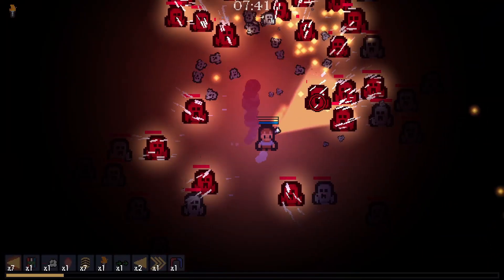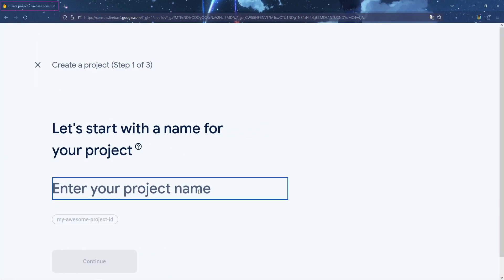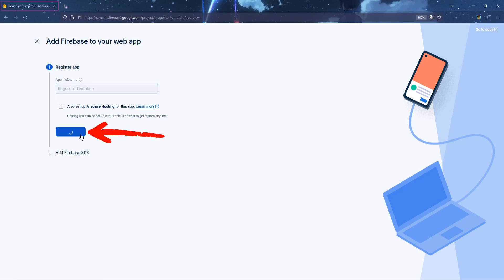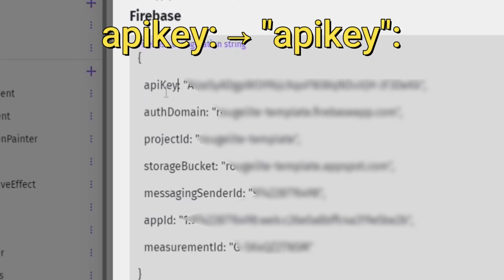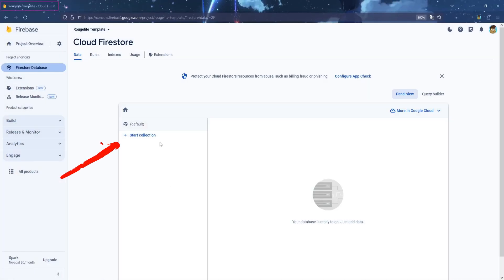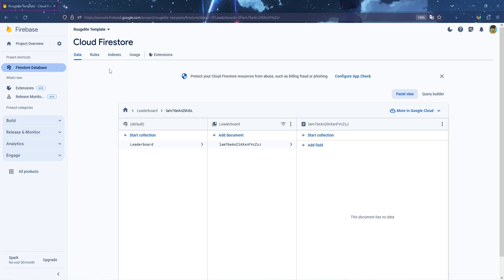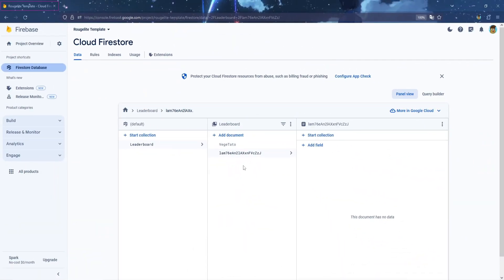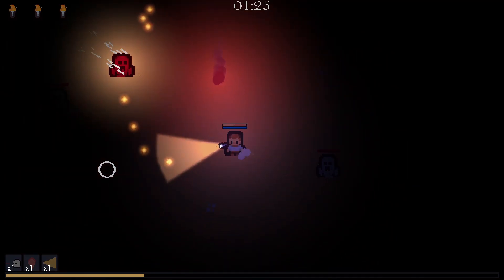How to create Firebase Database & Leaderboard in GDevelop | Step-by-Step Tutorial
In this detailed tutorial, I will walk you through the process of creating a Firebase database and setting up a leaderboard in GDevelop. Learn how to seamlessly integrate Firebase services into your game development projects, allowing you to store data and implement a competitive leaderboard system.
Follow me on itch.io for the latest templates release ! 🥰